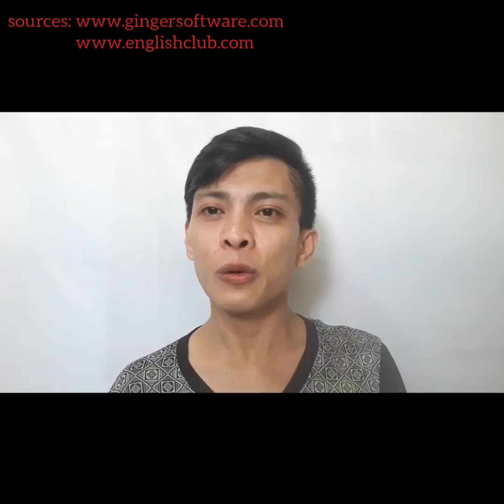Prepositions of Time | Learn English With Me | MELlennials Vlog Network by Melchor T. Allado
KNOWLEDGE CHECK!

Fill in the blanks with the correct Time Prepositions. Choose the letter of the correct answer.

1. Let's meet ____ midday ____ Saturday.

a. at, at
b. in, on
c. at, on

2. The manager isn't here ____ present, but she'll be back ____ half an hour.

a. at, in
b. at, on
c. on, in

3. You won't be working ____ Saturday nights ____ the future, will you?

a. at, in
b. on, in
c. on, at

Good Luck MELlennials! GBU :)